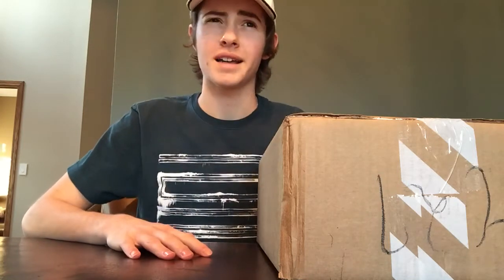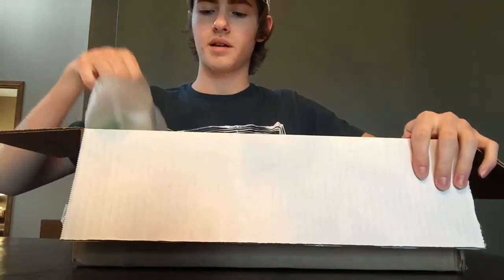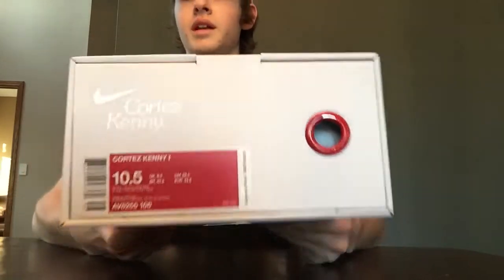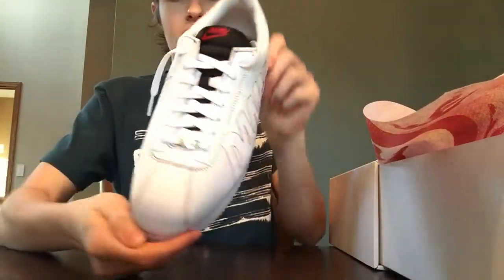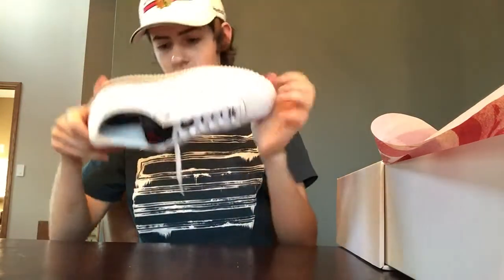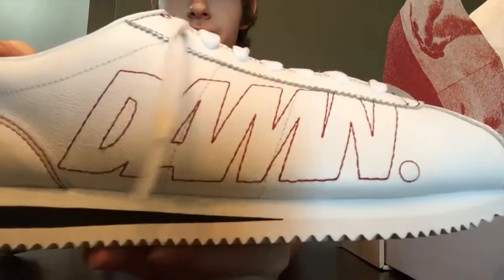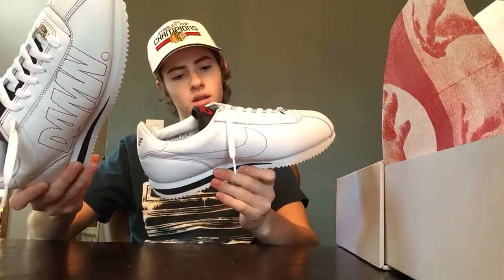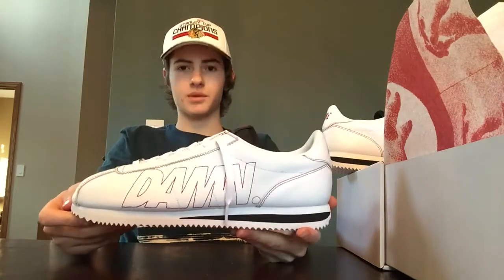Nike Cortez Kenny 1 Shoe Unboxing, Kendrick Lamar Damn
Quick Video of an Unboxing of the Nike Cortez Kenny 1.
-This is my First Video so don't hate in the comments :)
- Possibly more unboxings  like this in the future.